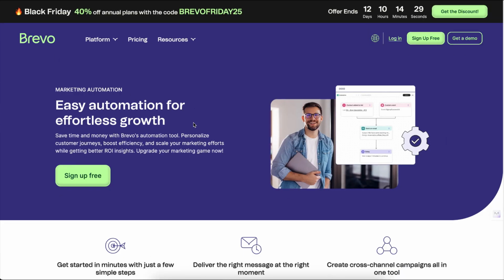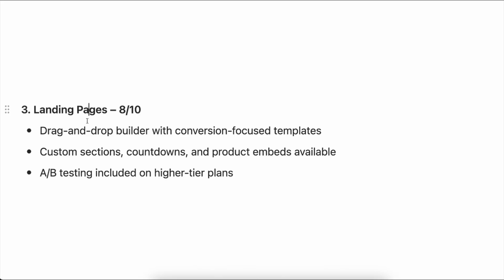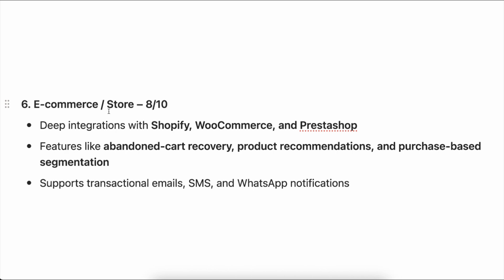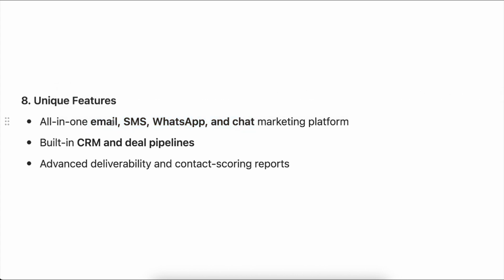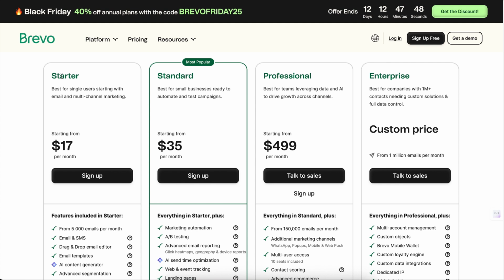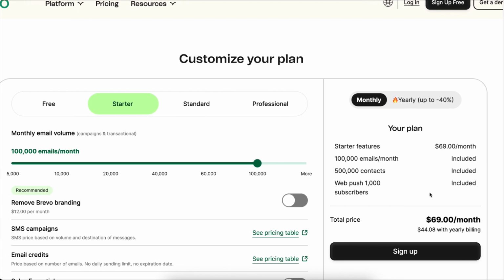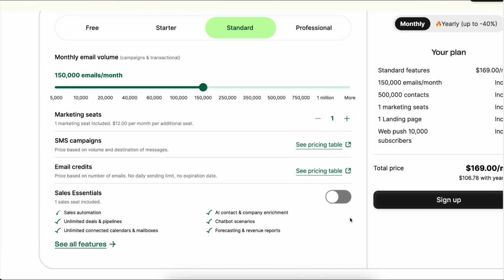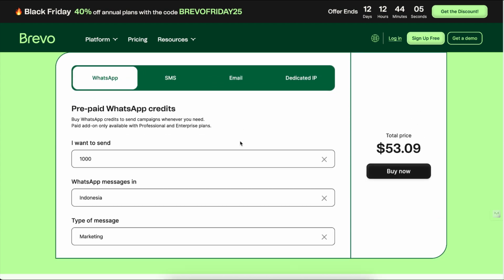Brevo Black Review 2025 ($7280 In Bonuses + Discounts)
Brevo Review 2025 ($7280 In Bonuses + Discounts)
• 100+ Killer Subject Lines
• Money Printing Automations
& More.

Looking for a clear and honest Brevo Review? In this video, we break down everything you need to know about Brevo, a popular email marketing software used by creators, small businesses, and online entrepreneurs. We cover its pricing, features, pros and cons, and real-world use cases so you can decide if it’s the right fit for your email campaigns and marketing workflows.

You’ll see how Brevo compares to other email marketing platforms, and whether it’s ideal for newsletters, automation workflows, landing pages, or lightweight all-in-one marketing tools. Whether you’re exploring Brevo pricing, planning an email strategy, or searching for a beginner-friendly Brevo tutorial, this review provides a complete overview.

We also go through Brevo’s core features, including its drag-and-drop email editor, SMS marketing, marketing automations, landing page templates, and CRM tools. This section helps you understand exactly how Brevo works before signing up.

For those considering alternatives, we compare Brevo with other email marketing software platforms like Mailchimp, ConvertKit, and MailerLite, focusing on deliverability, ease of use, automation capabilities, and pricing. This Brevo Review highlights who will benefit most from its affordability, strong automation, and beginner-friendly design.

You’ll also learn the pros and cons that matter — what Brevo does well in user-friendliness, campaign building, and automation options, and where it may have limitations for advanced marketers. If you’re searching for a Brevo discount, we cover the best options and plan recommendations.

By the end, you’ll have a full overview of Brevo as an email marketing platform, newsletter tool, SMS marketing solution, and automation-friendly marketing system. This review helps you make an informed decision whether you’re a beginner, small business owner, or creator scaling your marketing efforts.

If you’re trying to choose the best email marketing tool, this Brevo breakdown will save you hours of research and show you exactly what to expect in pricing, features, and usability.

Brevo Review (full breakdown of features and performance)

Brevo pricing explained

Brevo features overview

Brevo pros and cons

Brevo tutorial for beginners

Brevo discount and plan options

Email marketing software comparison (Brevo vs others)

Best email marketing tools for creators and small businesses

All-in-one marketing platform alternatives

How to choose the right email marketing tool